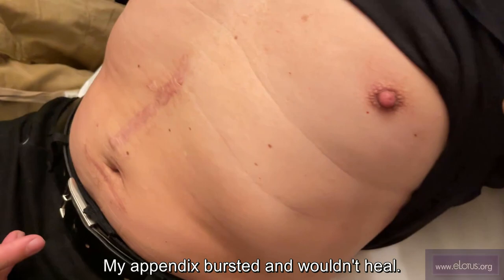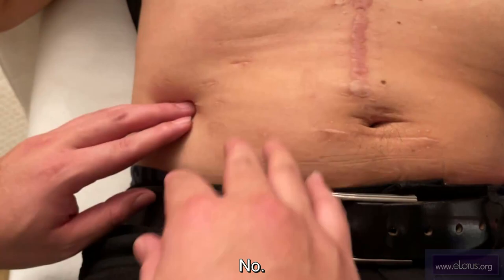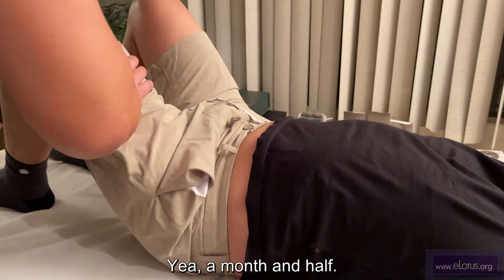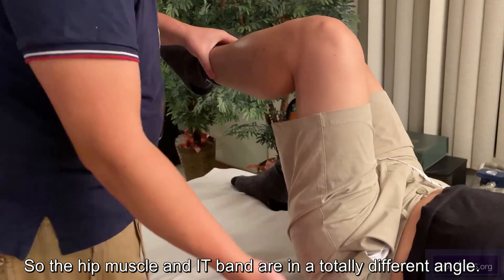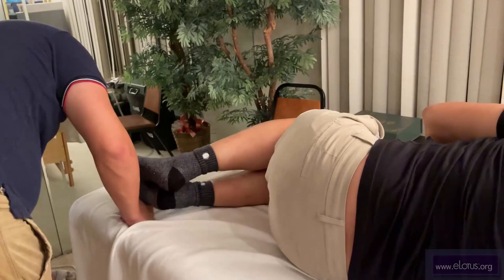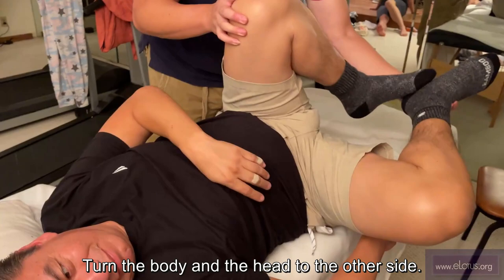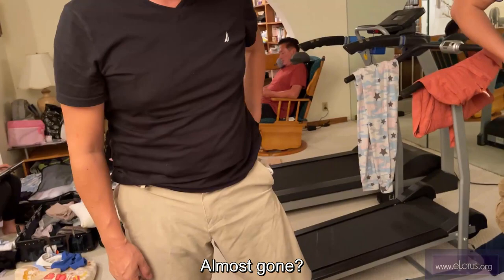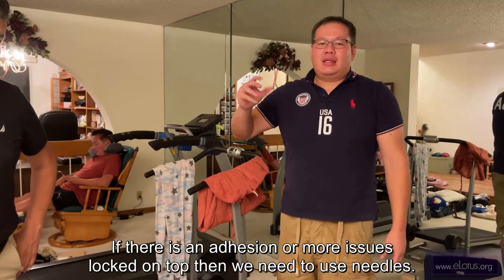Treating the Hip with Soft Tissue Fascia Tui-Na | Interview #3 | 廖國宏Kuo Hung Liao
Kuo Hung Liao will demonstrate Soft Tissue Fascia Tui-Na for hip pain. His style of Tui-Na is gentle and effective, achieving relief without acupuncture needles. Acupuncture needles can be used to supplement the treatment after Tui-Na.

Learn From Kuo Hung Liao:
臨床痛症：筋膜與身體結構治療思考模式（一）

頸痛 -痛症臨床治療思路–筋膜與身體結構治療思考模式（二）
For more classes by: Kuo Hung Liao 廖國宏, MSOM, DAOM, L.Ac.,